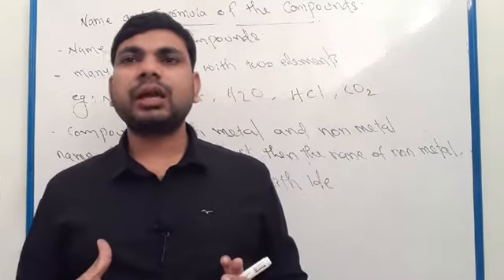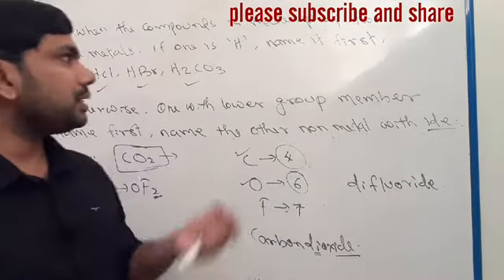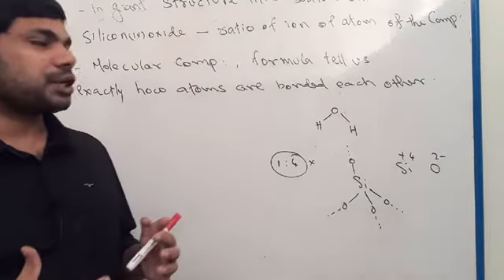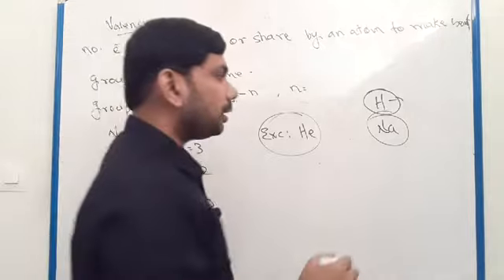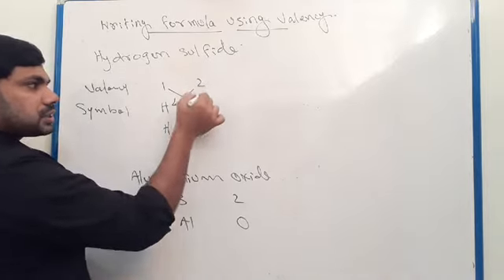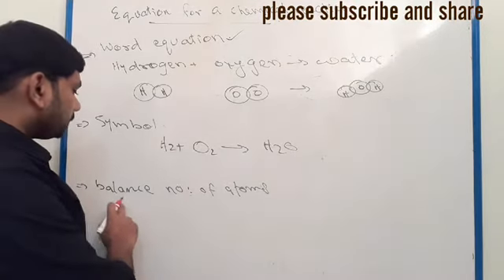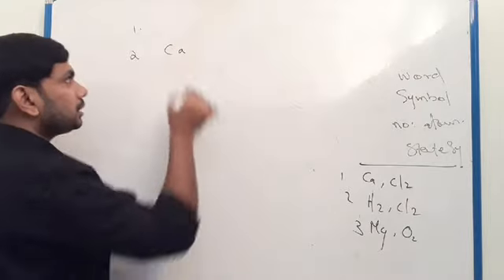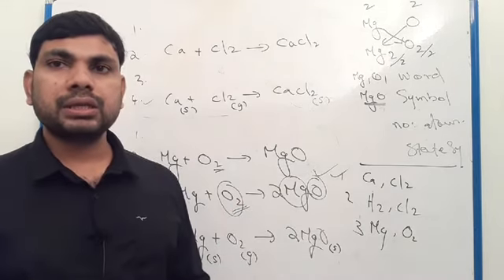Stochiometry igcse chemistry lessons